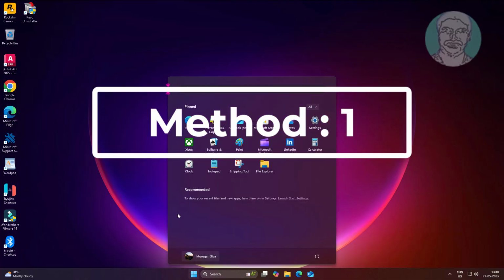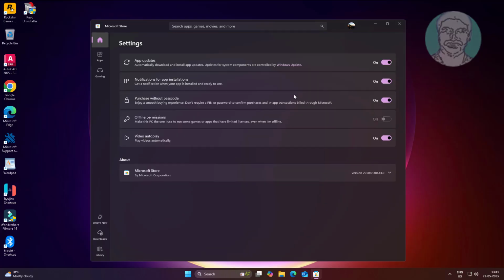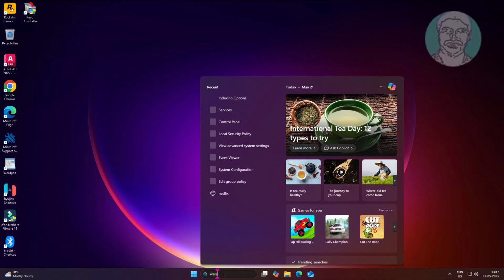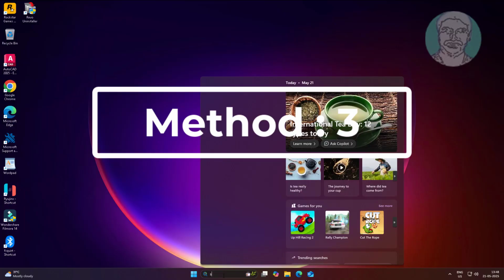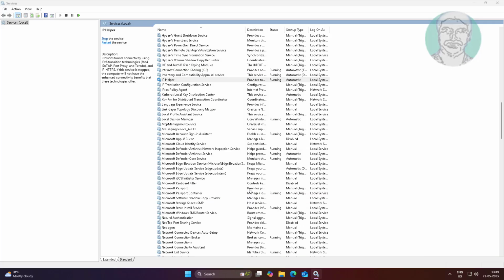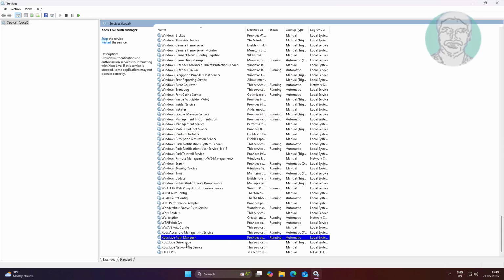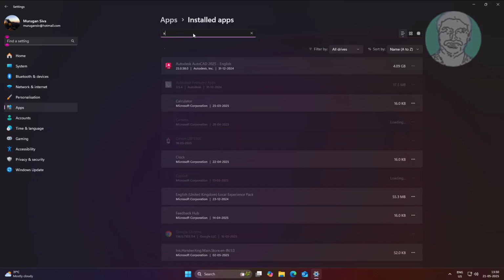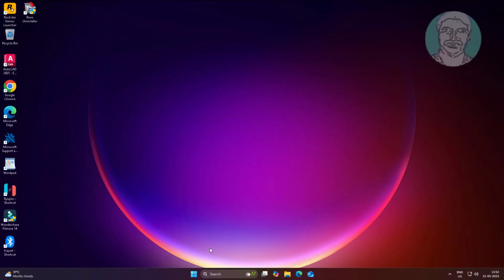Fix Xbox App We Couldn't Sign Into Your Microsoft Account On PC Error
This Tutorial Helps to Fix Xbox App We Couldn't Sign Into Your Microsoft Account On PC Error

00:00 Intro
00:11 Method 1 - Change Store Settings
01:14 Method 2 - WSreset
01:33 Method 3 - Change Service Settings
02:34 Method 4 - Reset Xbox
03:09 Method 5 - Reinstall Xbox App
04:39 Closing